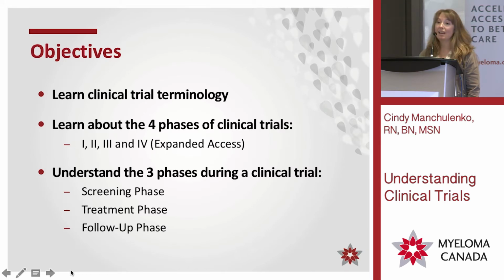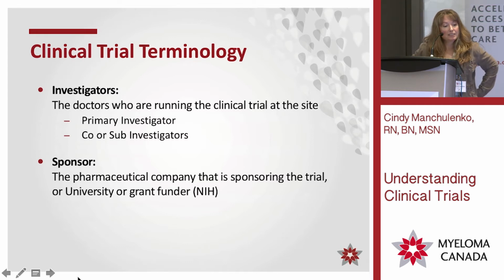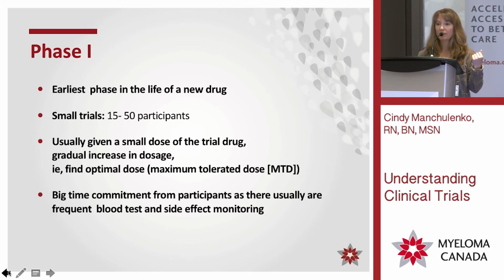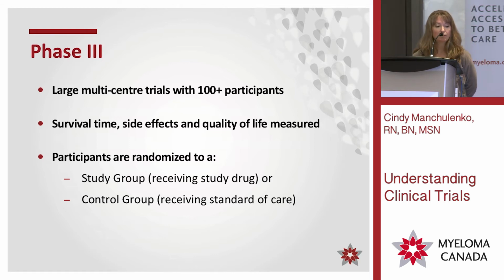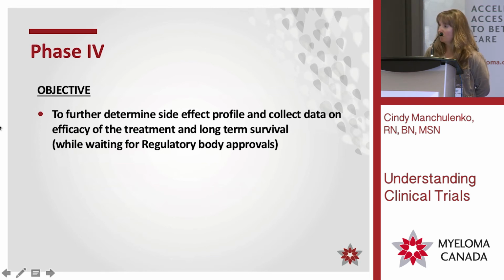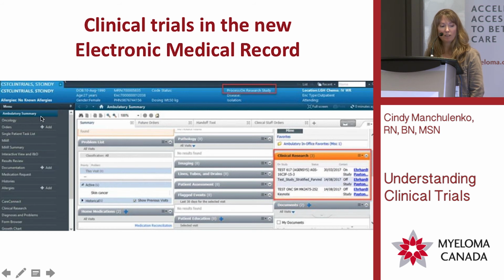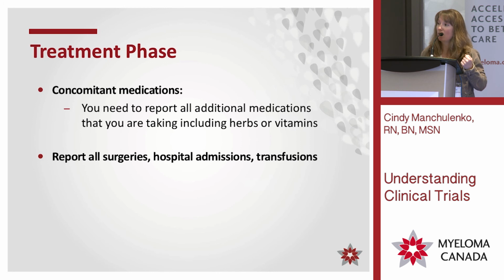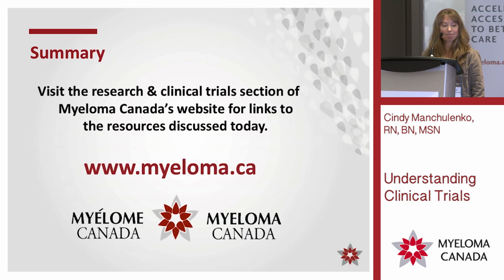Making Sense of Myeloma Clinical Trials: Terminology, Phases & What to Expect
Clinical trials can feel overwhelming, especially when you're already navigating a myeloma diagnosis. This 30-minute presentation cuts through the confusion by walking you through the key terminology you'll encounter, the four phases of clinical trials, and the three stages you'll move through as a patient: screening, treatment, and follow-up.
Whether you're considering enrolling or just want to be better informed, this session gives you a clear, practical foundation for understanding how clinical trials work and what to expect along the way.

Presented by: Cindy Manchulenko, Clinical Trials Projects Manager at the 2018 National Conference

Founded in 2005, Myeloma Canada is the only national patient-focused charitable organization dedicated to addressing the holistic needs of people impacted by multiple myeloma. Guided by its vision of a life uninterrupted by myeloma, it works to improve lives, increase access to optimal care, and advance research toward a cure.